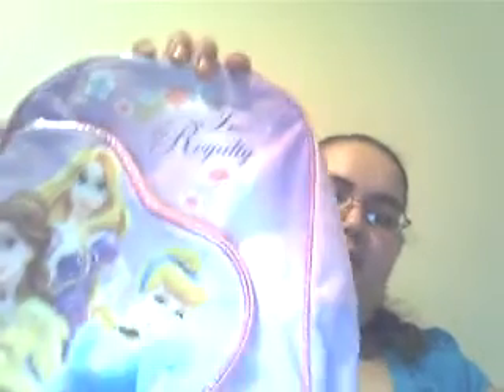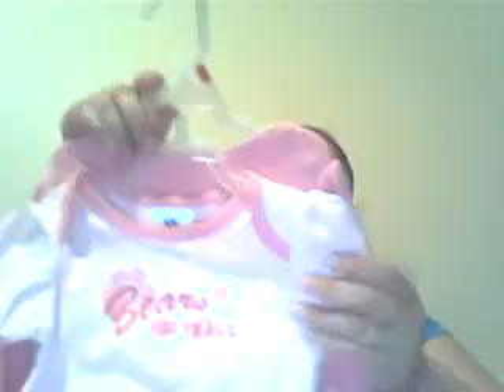Baby Haul - Winter clothes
FTC: I am NOT being paid to show these items, I bought them with my own money.